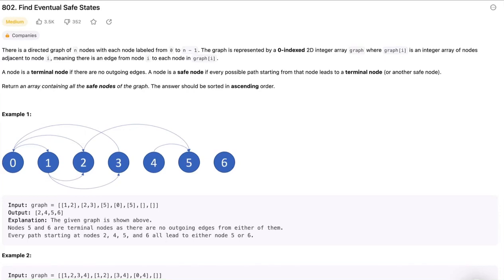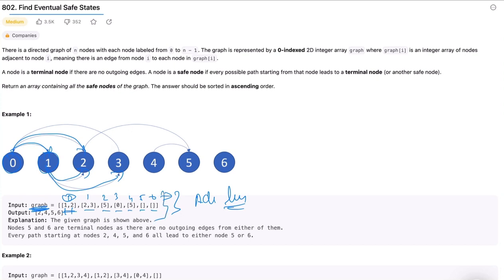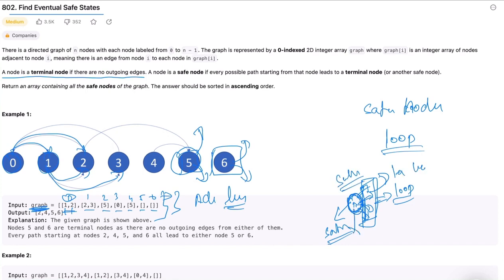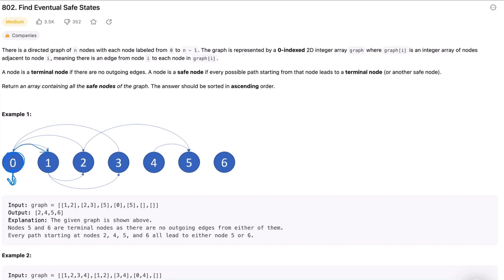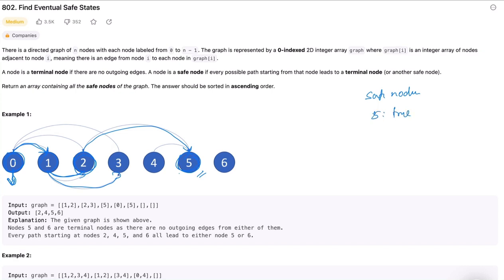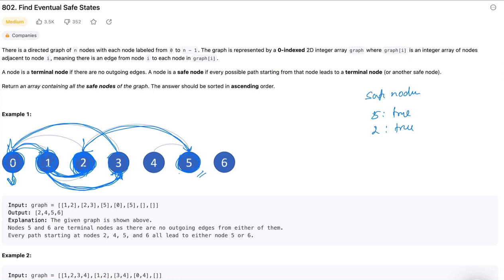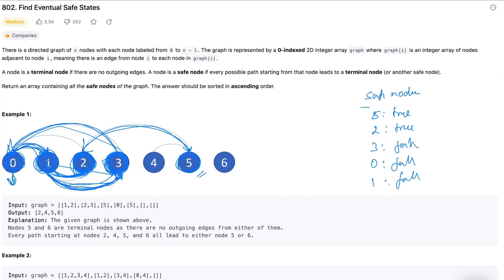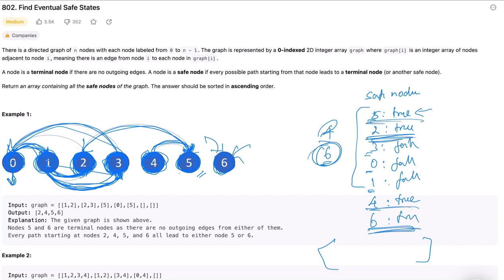802 Find Eventual Safe States